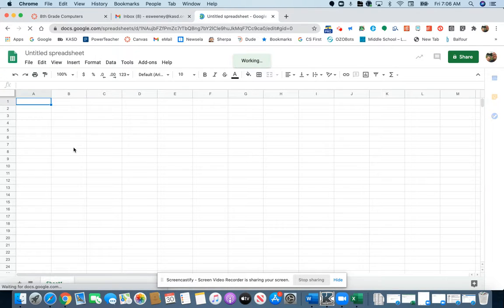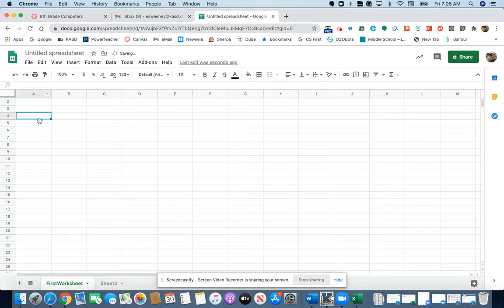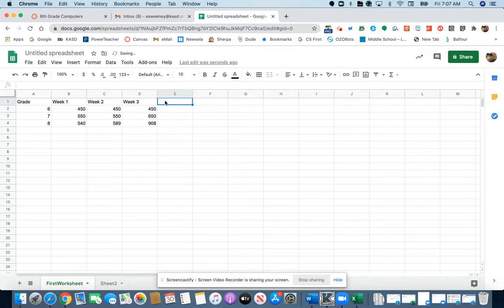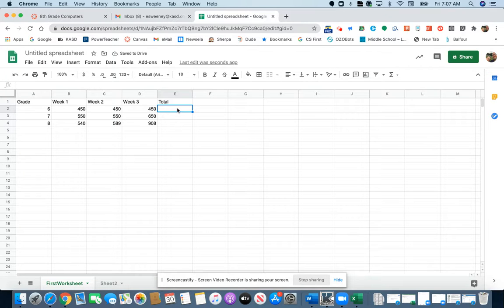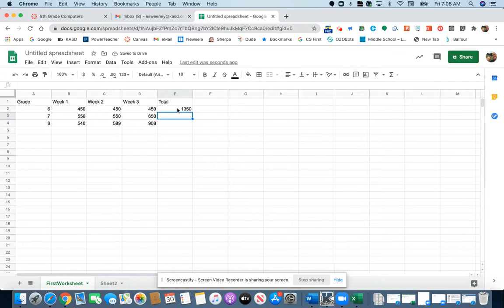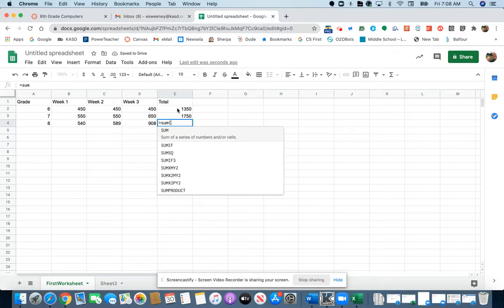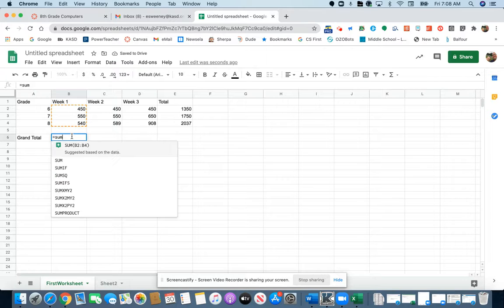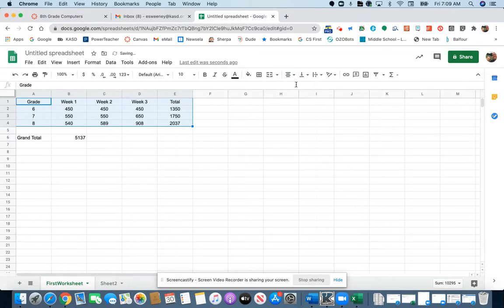Introduction to Spreadsheets Using Google Sheets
In Google Sheets, learn how to add data and format cells.